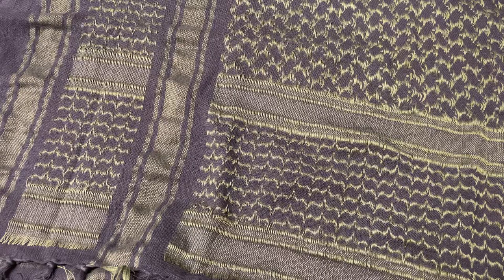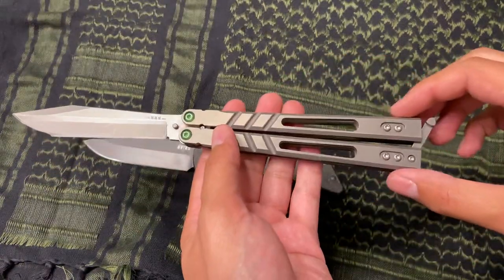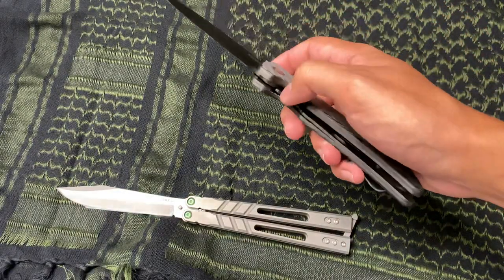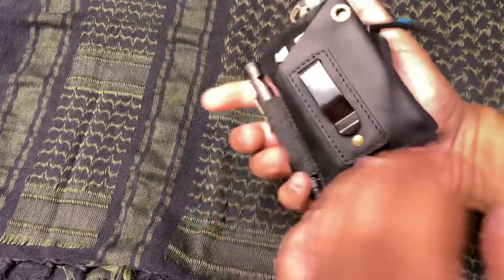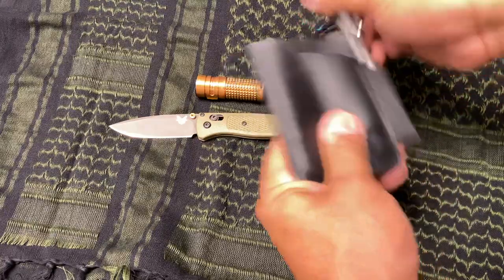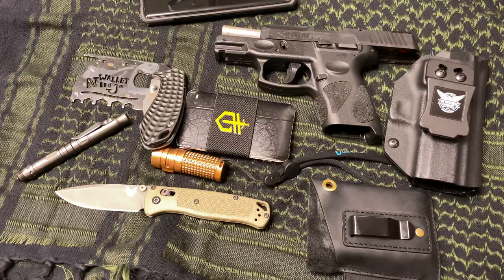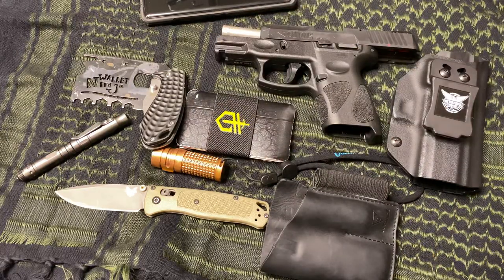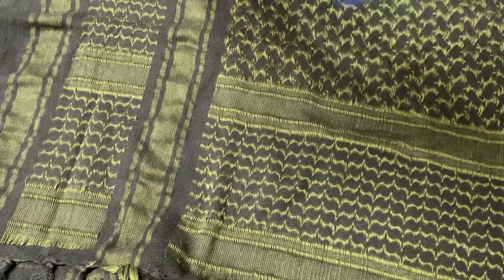EDC With TomahawkDC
Every day carry talk with TomahawkDC.